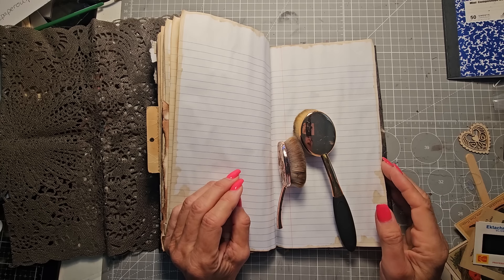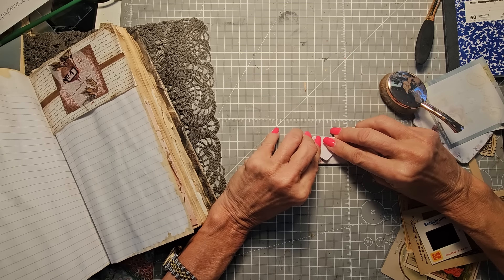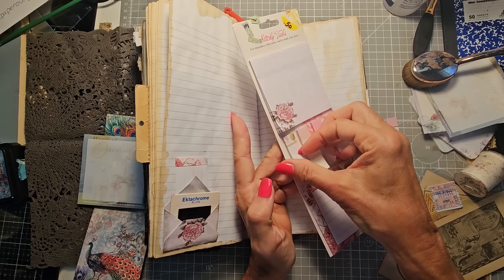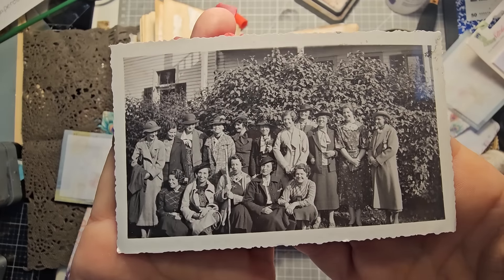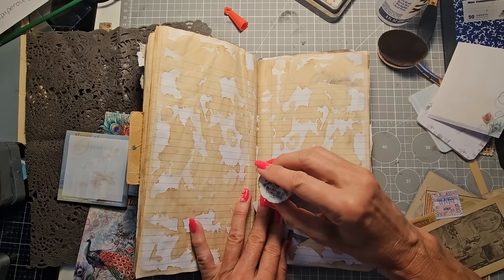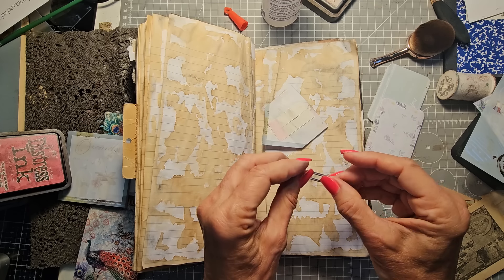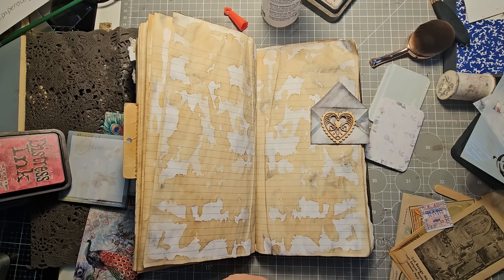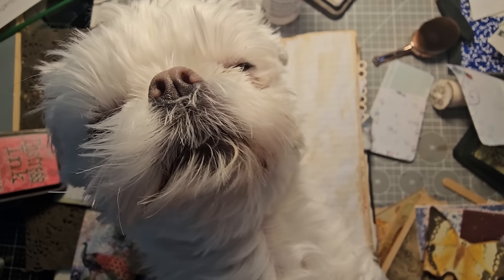Got Post-It Note Pads?!...Junk Journal Fun! The Paper Outpost! :)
Got Post-It Note Pads?!...Junk Journal Fun!  The Paper Outpost! :) ETSY Shop Step-by-step beginner tutorial. It's easy! Simple solutions to common difficulties in making junk journals! Composition Notebook Junk Journal Journey! Happy crafting! Pam

2. Then make a list of 10 names of Digikits (just the first 2-3 words), & send me the list via Etsy Message or email the list to or simply say "Surprise me!" :)